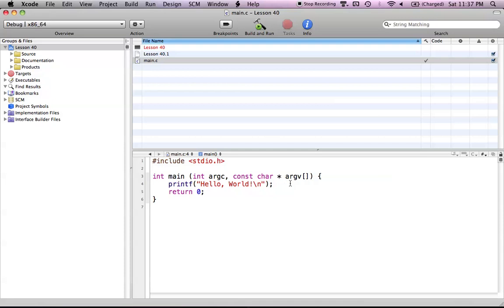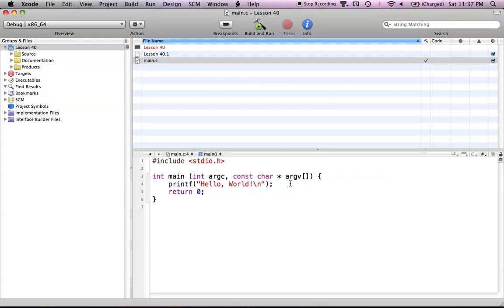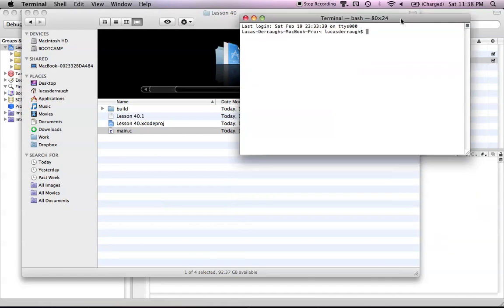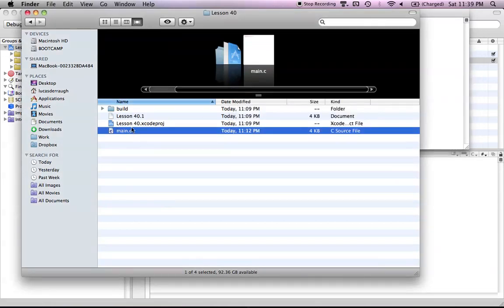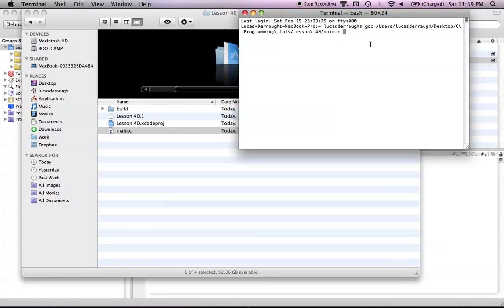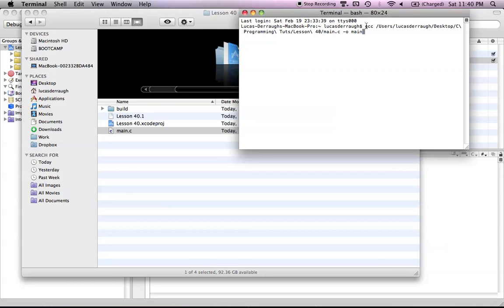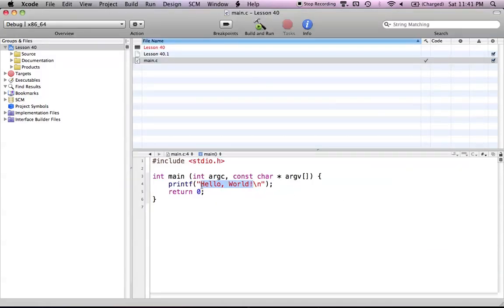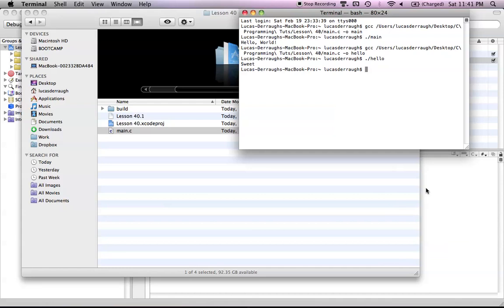C Programming on the Mac L40 - Running C Programs in Terminal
How to compile and run C programs in Terminal on Mac OS.  IMPORTANT: Since our file path is set to the user's home folder by default, these programs will be compiled and saved in your home folder.  So you can either change your directory or delete/move the programs that are saved in your home folder.